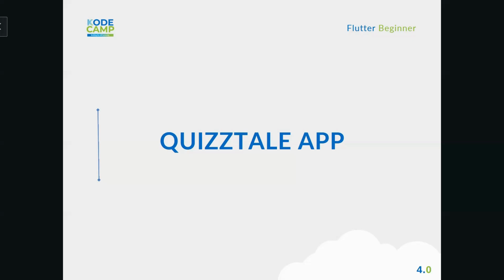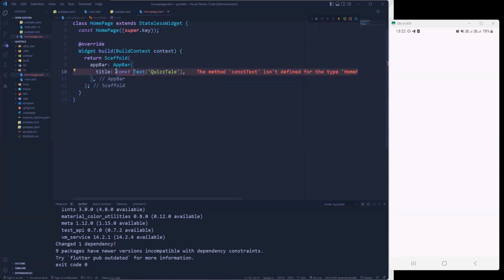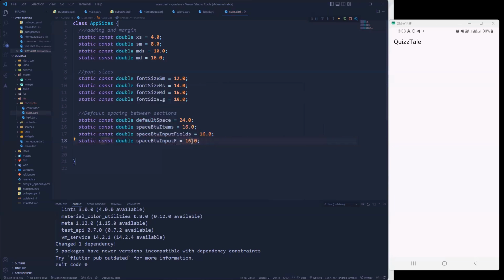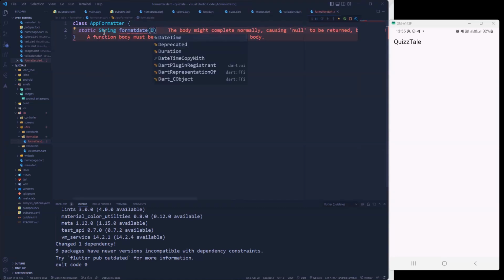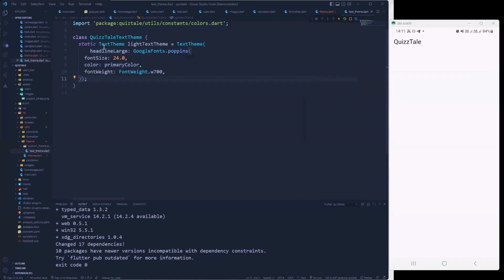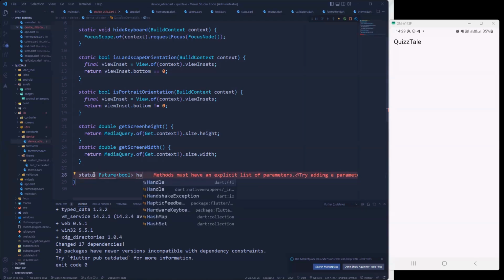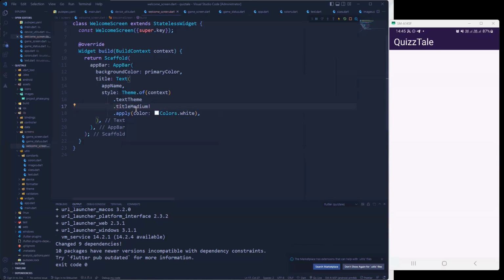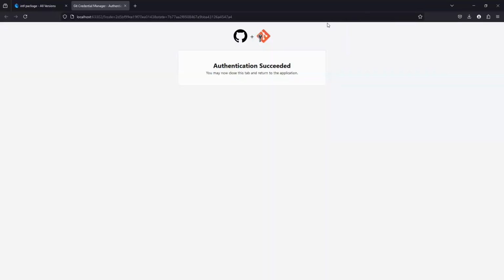KodeCamp 4.0 Beginner Flutter Class 12 - Building a Quiz App using GetX 1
Project Setup